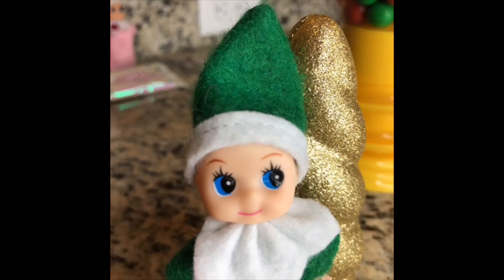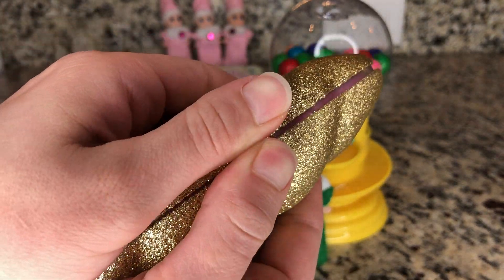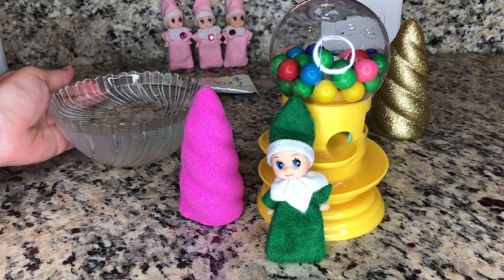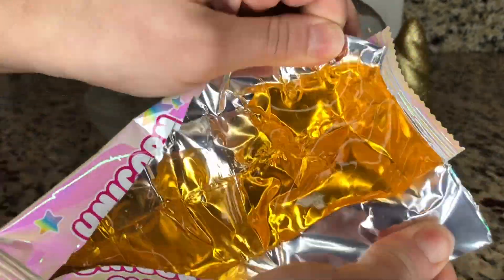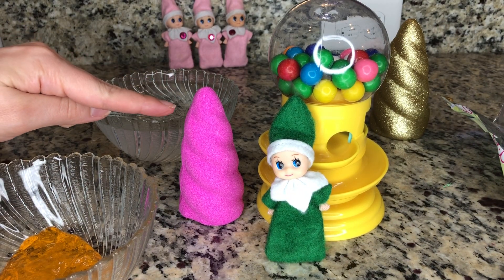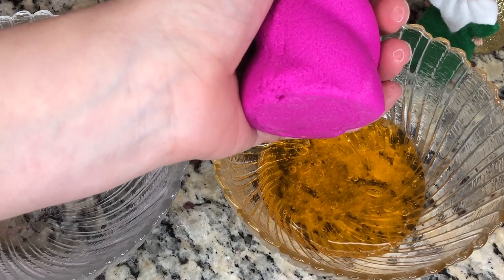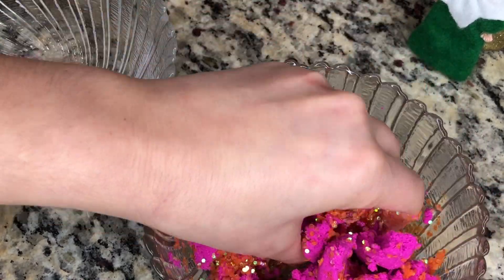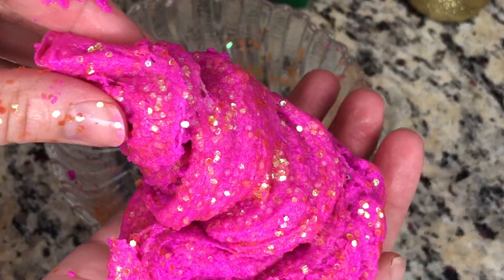WHAT'S INSIDE GOLDEN UNICORN HORN?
Oh my we have a magic golden unicorn horn. We must open it to discover what magic sparkles are inside. This will be a fun day for all of us in the Sporella Family!